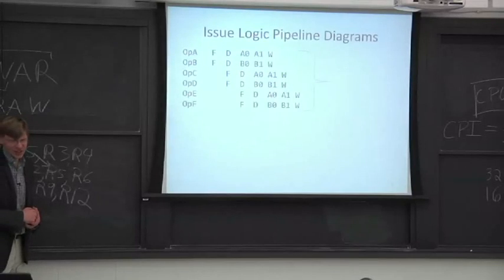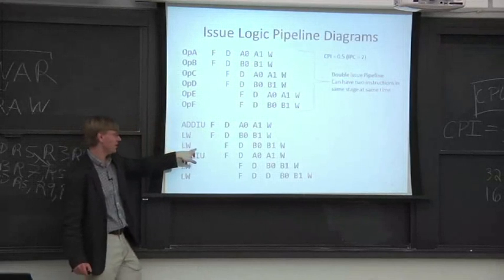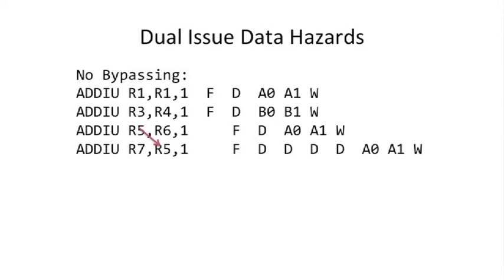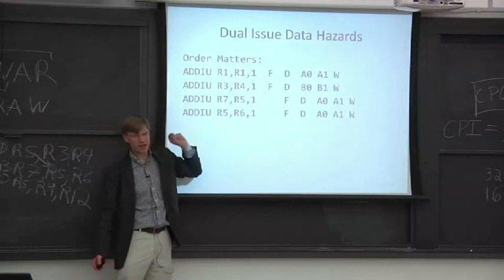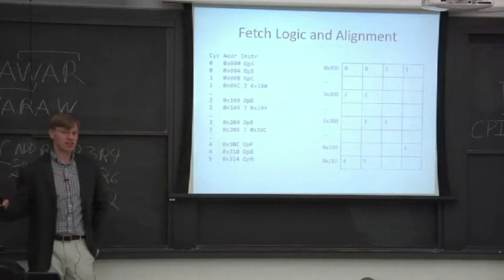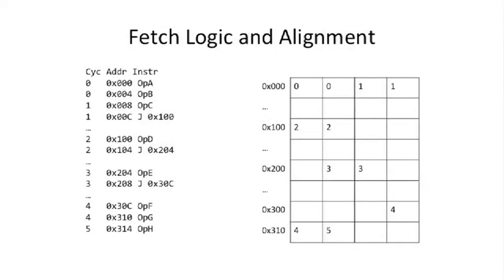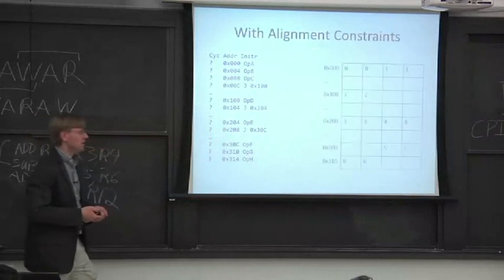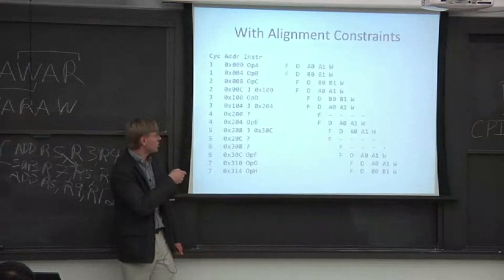L4S5Fetch Logic and Alignment